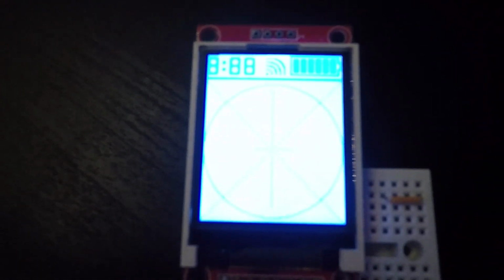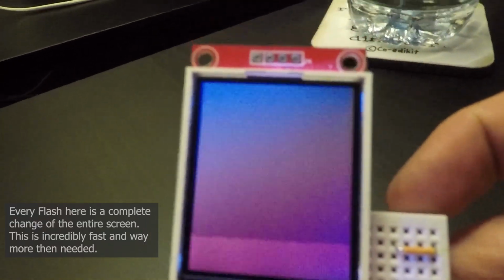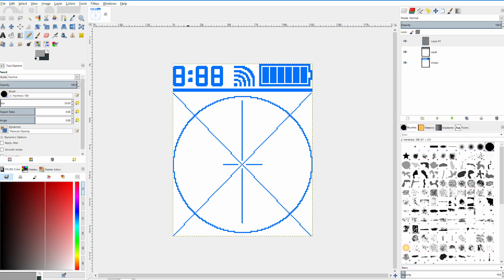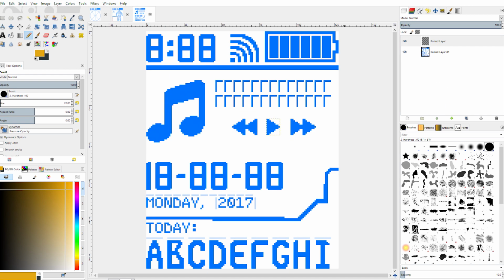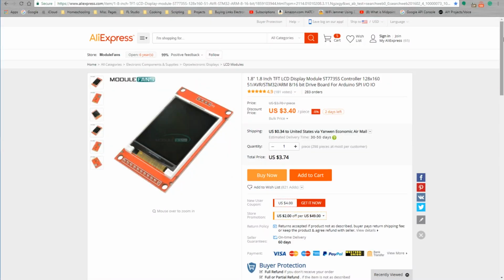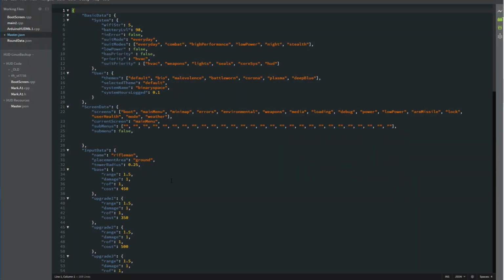Project Suit - Forearm Speed Design - Part 18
Hello Everyone! This is the beginning of a project that I am working on, a suit. But not just any suit, a suit that, similarly to iron man, opens with servos, has a HUD display, and is powered off of LiPos, using commonly available micro-controller boards such as the Arduino, esp8266 boards, and raspberry pi clone, the orange pi.

This part is still all about the helmet! Lots of crazy things hindered all progress, but it still moves forward!